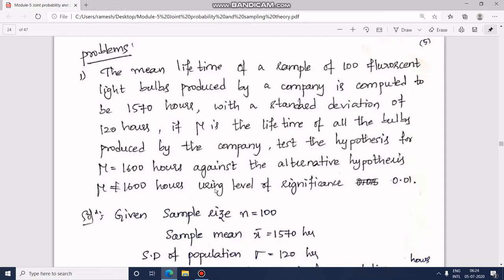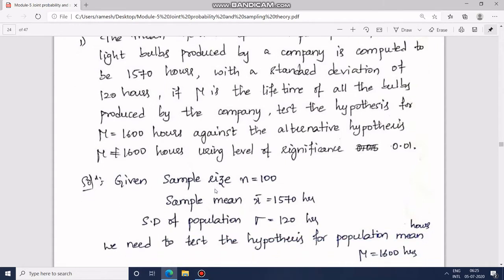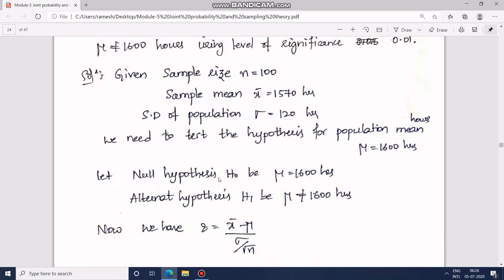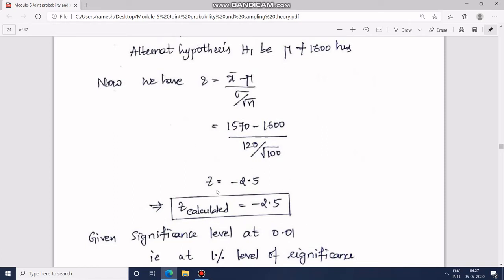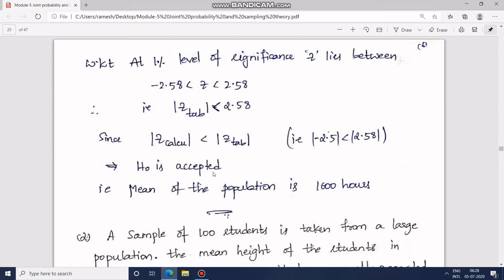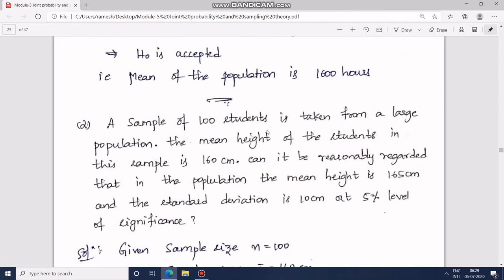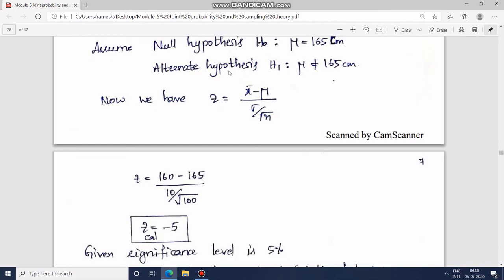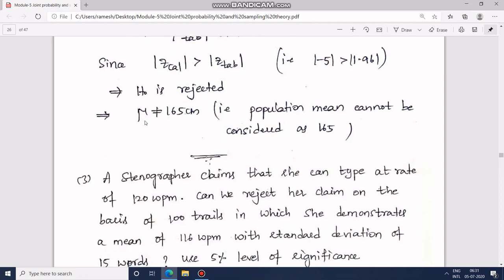BS Online Classes Cambridge Institute of Technology Bangalore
Hypothesis testing for sample mean,explained by Prof. Ramesh T, Asst Professor, Department of Mathematics, Cambridge Institute of Technology, KR Puram,Bangalore 560036